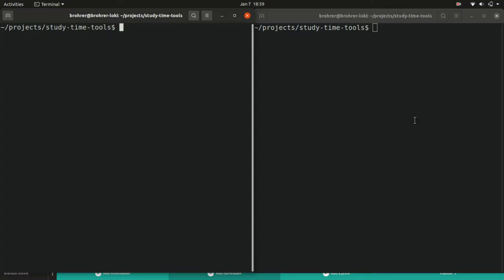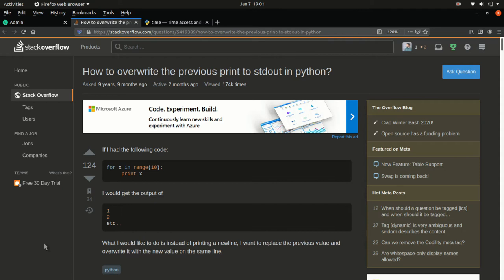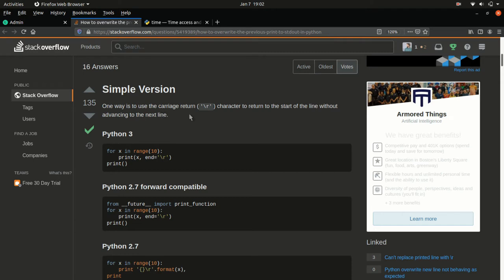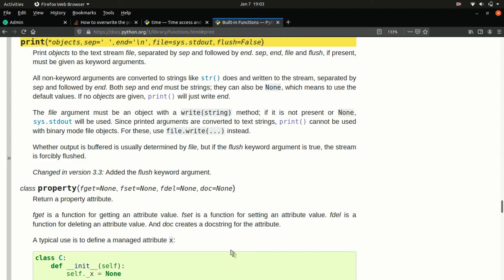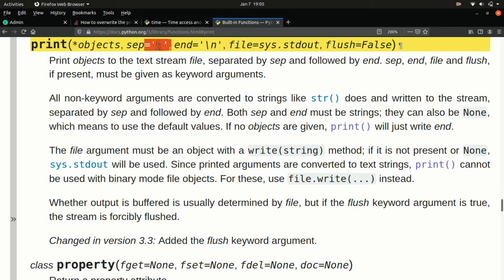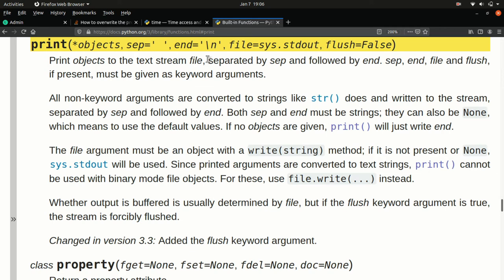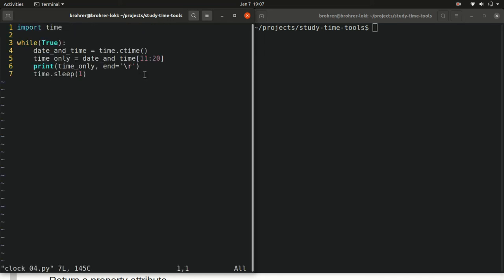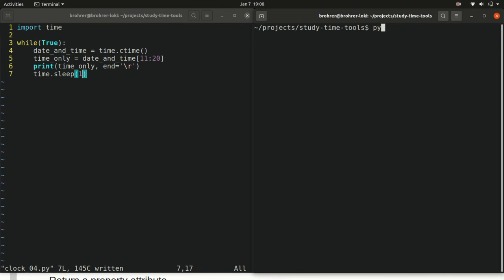Intro to Python chapter 1.4, Building a clock